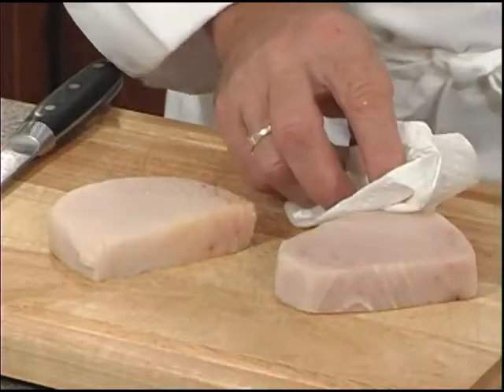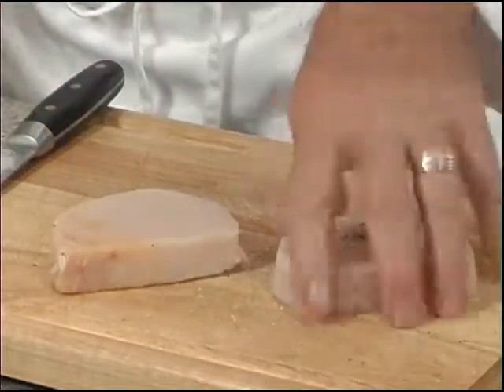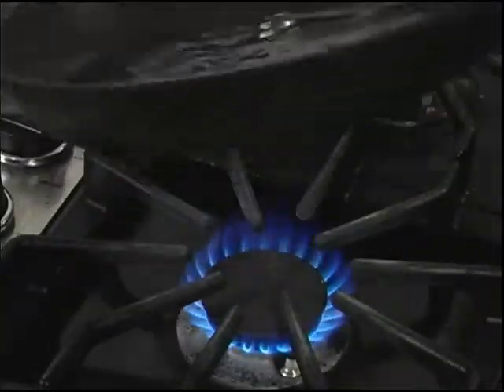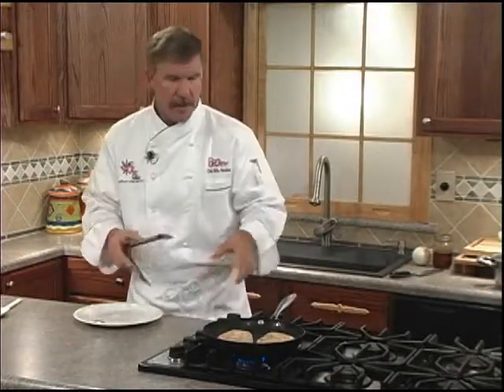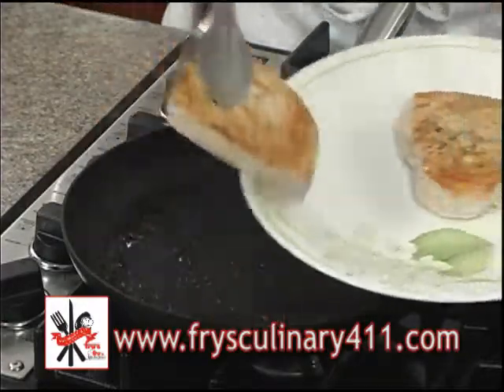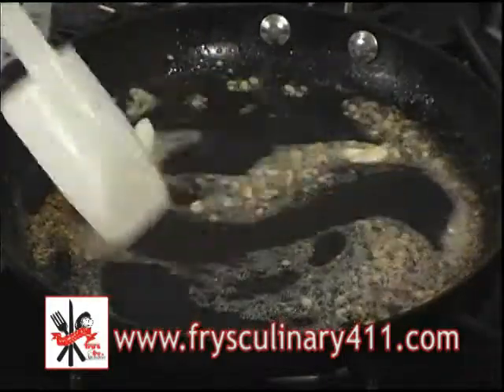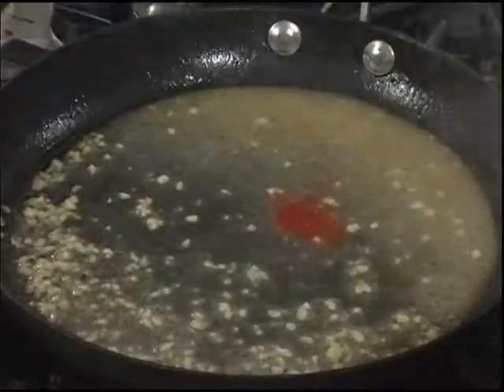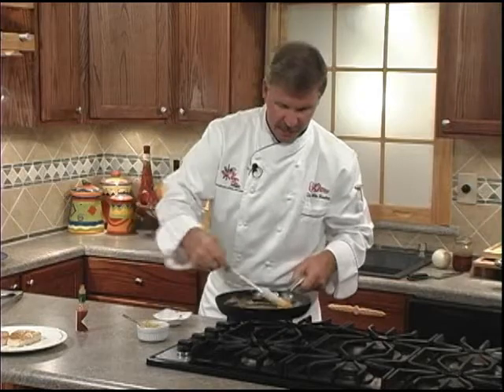Swordfish with Vermouth Dijon Glaze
Recipe:

Serves 2

Ingredients

2 Swordfish filets, 8 oz. each (can also use shark or grouper)
Salt and pepper, taste
2 Tablespoons olive oil

For the Vermouth Sauce

1 Tablespoon butter
1 Tablespoon garlic, chopped
¼ Cup vermouth
½ Cup Dijon mustard
½ Teaspoon Tabasco
½ Teaspoon salt
¼ Teaspoon each of white pepper and cayenne

Directions

1. Heat a large skillet over medium high heat for two minutes. In the mean time, season the sward fish with salt and pepper to taste. Add the oil to the hot pan and swirl to coat. Add the fish and bronze for two minutes per side. Lower the heat to medium low and continue to cook until just done. Place on serving plates and set aside.

2. Add the butter and garlic to the same pan and sauté for 30 seconds. Add the vermouth and simmer until reduced by half (about three minutes). Add the remaining four ingredients and simmer for three minutes. Pour sauce over fish and serve immediately

Wine Suggestion: Chenin Blanc or Liebfraumilch (Germany)